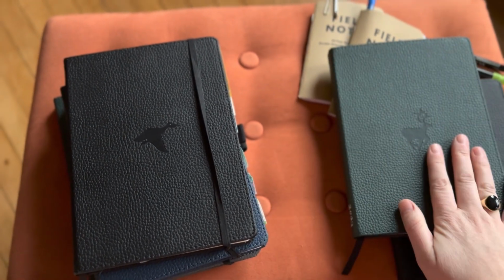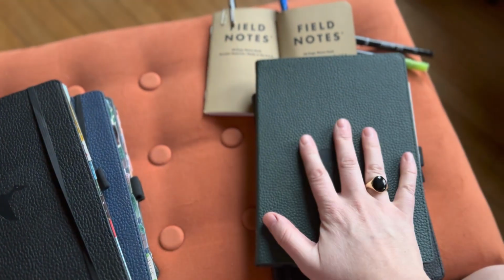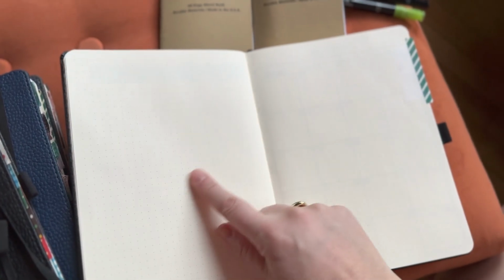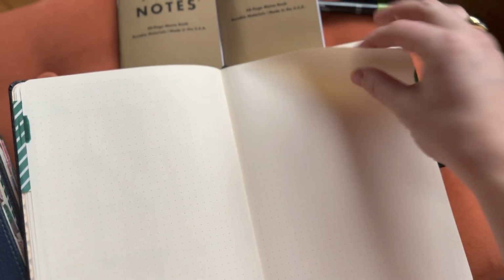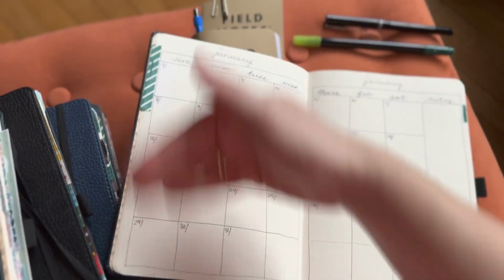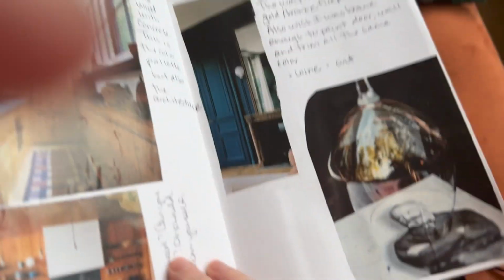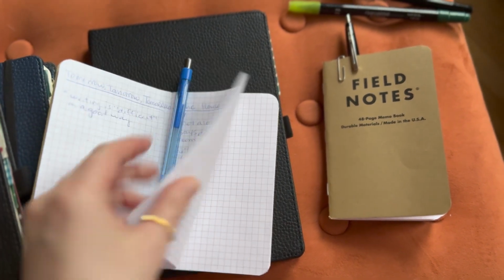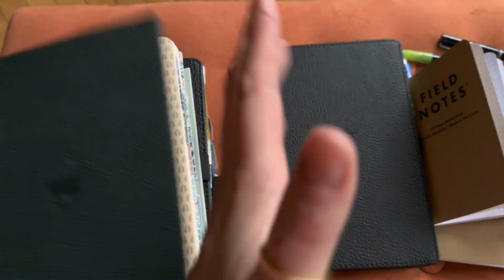How to 'keep it simple' with Dingbats bullet journal | What works | 2022/2023 Journal Walkthrough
HI! I'm CMAC and I love reading and discussing books with my fellow bookworms.

I have been enjoying the heck out of everyone's journal setup, journal walkthrough videos so I thought I'd throw mine in the mix. This is what works for me and might not work for everyone - but either way, please enjoy, be inspired or find items that you should 'not' do.